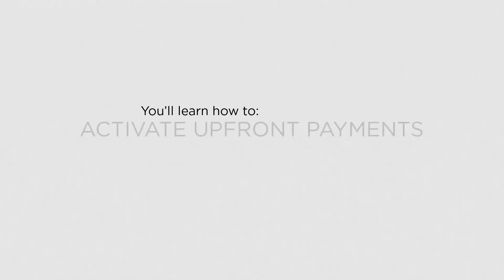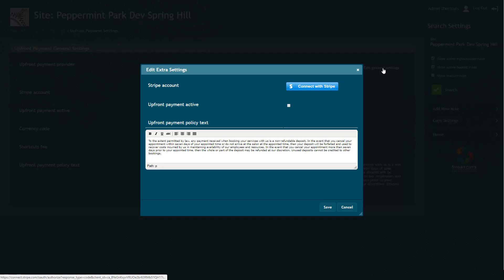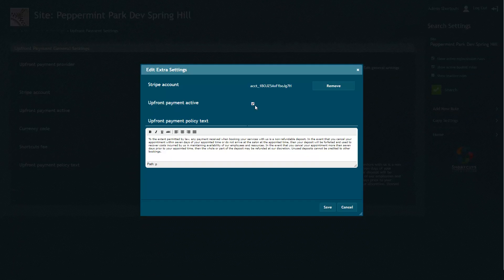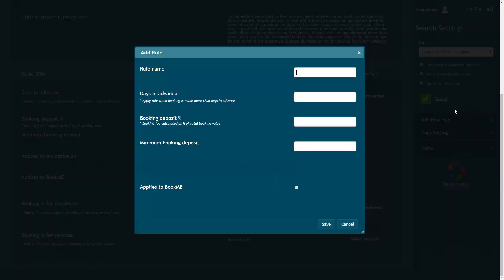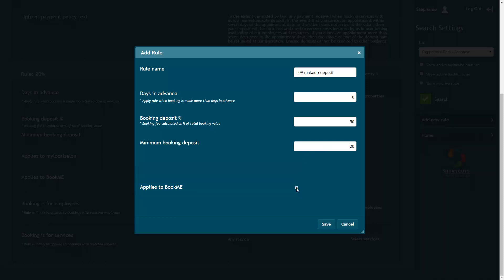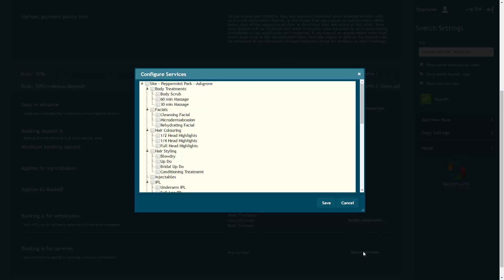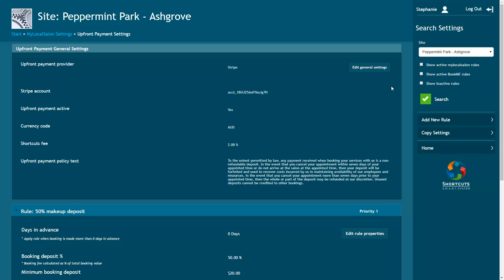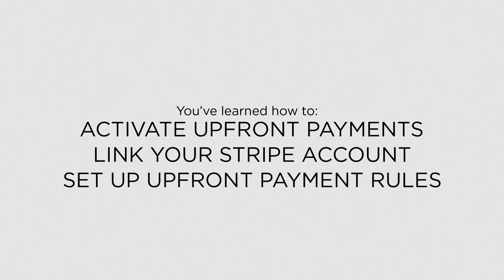Shortcuts - Set up Stripe Upfront Payments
Learn how to activate Shortcuts Upfront Payments, link to your Stripe account, and set up rules for your Upfront Payments.